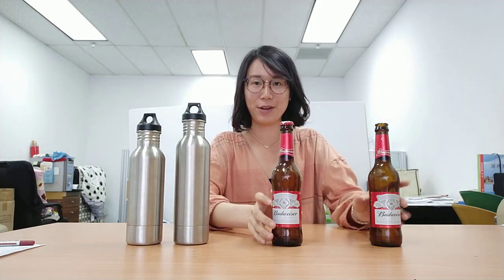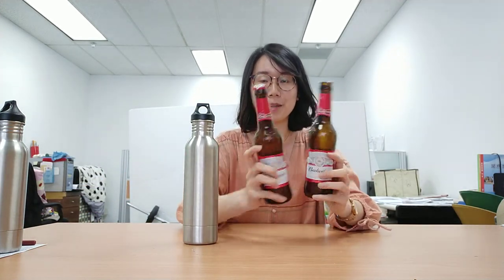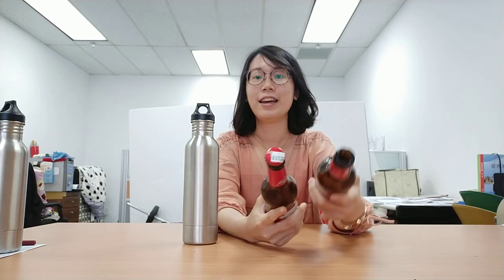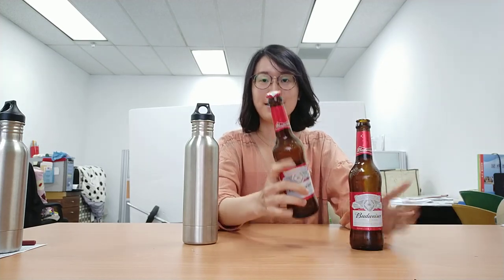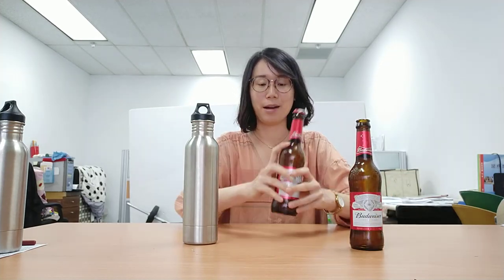2018 08 13 beer holder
Beer Holder for Pan Star